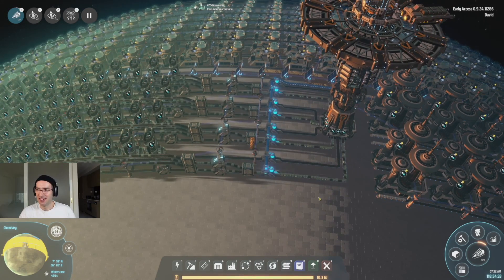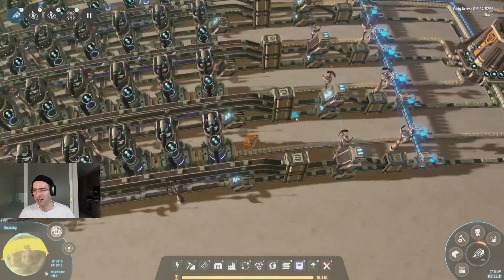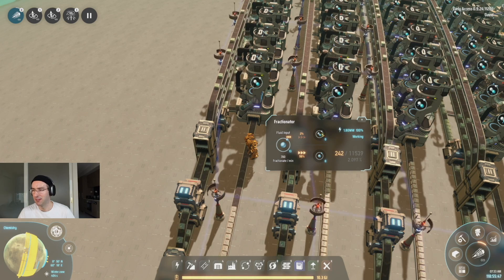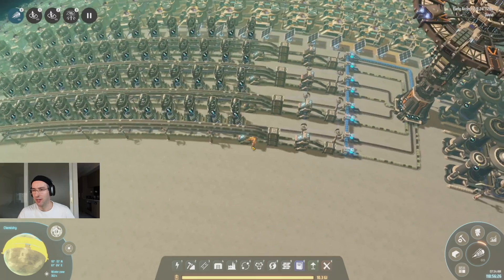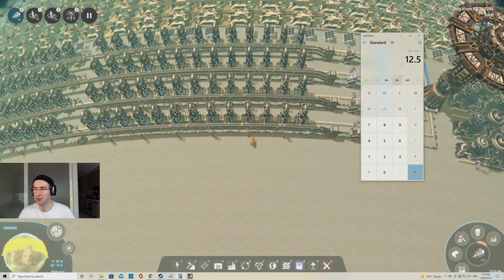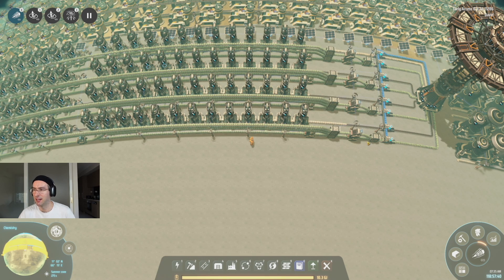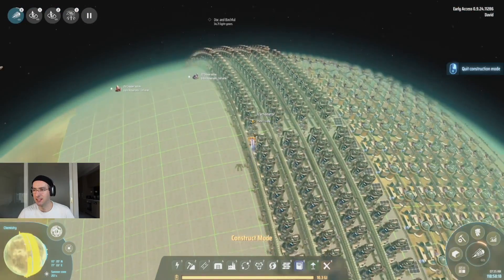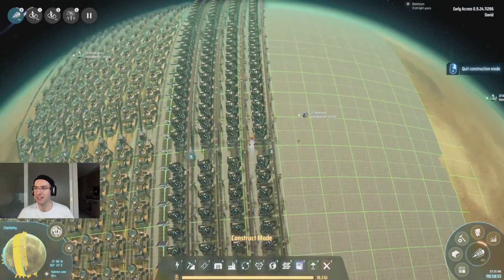Fractionating Proliferated Piled/ Stacked Hydrogen No Return Line Blueprint - Dyson Sphere Program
In this guide we will discuss how to feed fractionates hydrogen that is tacked 4 items high without needing a return line. This means that, combined with proliferator, the fractionates are now 8 times as productive as they used to be before item stacking and proliferation. Below is also a blueprint for the fractionators producing deuterium along with a blueprint based on particle colliders.

If you are just here for the blueprints, here they are:

You will first want to have build the production lines for the proliferator, there is a guide and blueprints for that available

In the past the normal practice for fractionating hydrogen to deuterium was to use a return line to feed any excess hydrogen back to the input. That works fine when items are piled only 1 high, but it does not work when items are piled 4 high. This is because there is no guarantee that the remaining hydrogen is piled 4 items, high, it could be anything depending on what all of the fractionators needed. The solution is to feed any excess hydrogen into another transportation station to feed the hydrogen back into any other production lines. This means that you can feed in hydrogen piled 4 items high and push through much more hydrogen through the fractionates to increase the output rate of deuterium. Together with the Mk.III proliferator that means the fractionator converts 2% of hydrogen to deuterium instead of 1%, now only 50 fractionates are needed to produce a Mk.III conveyor belt piled 4 items high. There are a few caveats which we will discuss next.

First, it takes 12.5 fractionates to produce 30 deuterium per second. This means that only 12 fractionates can be used before needing to use an automatic pillar to pile deuterium to 2 items high because the 13th fractionator would jam up blocking the hydrogen from going further. I used the standard automatic piled and splitter combination to pile the deuterium to 4 items high before feeding it into a transportation station.

So there you have it! You now know how to use proliferators on hydrogen belts that are piled 4 items high.